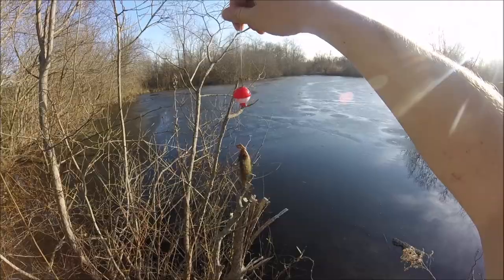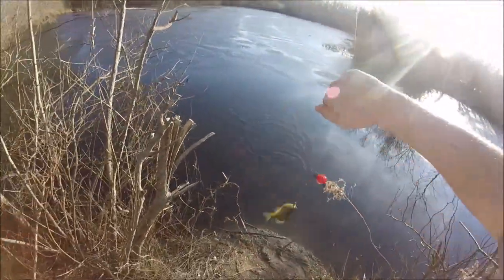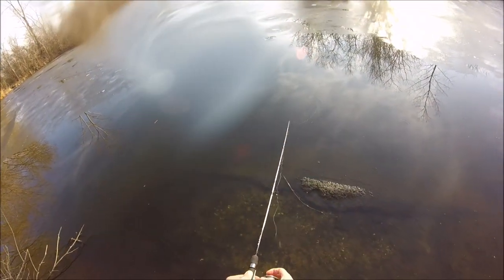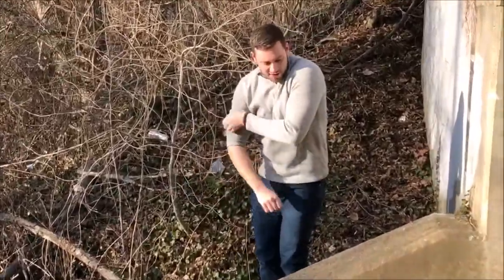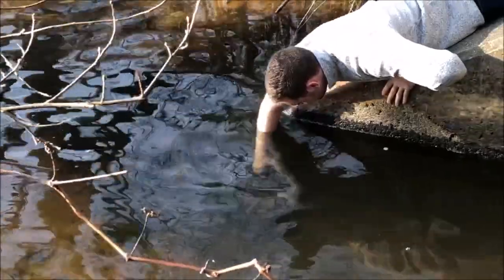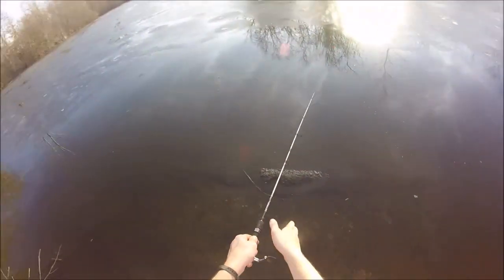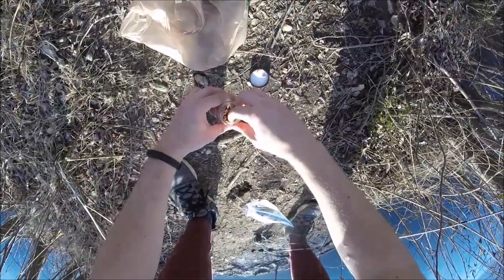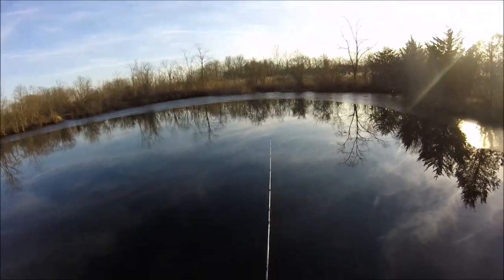How to Catch Fish in the WINTER on Long Island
Winter fishing long island for pumpkinseed sunfish. Quantum Xtralite combo
(paid link)